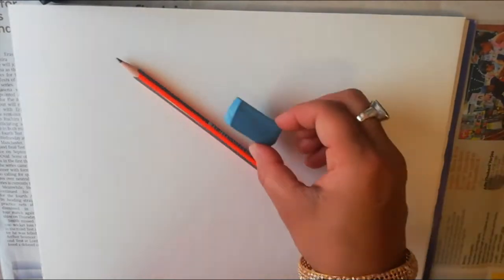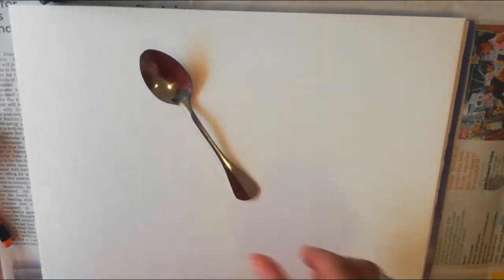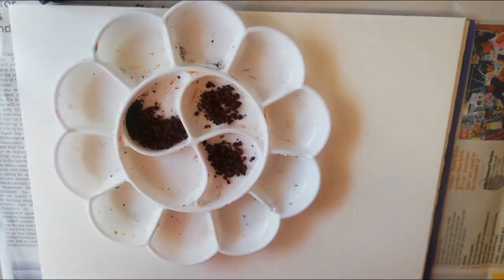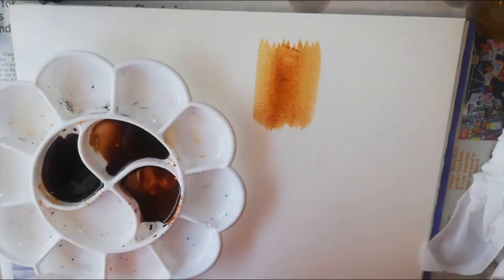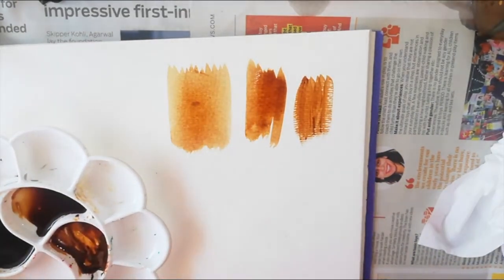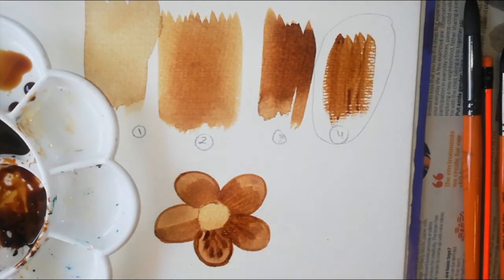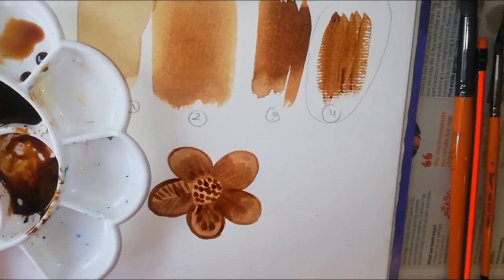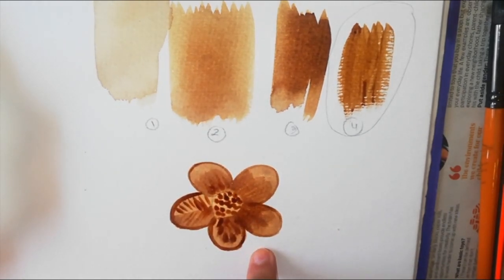COFFEE PAINTING TUTORIAL NUMBER 01 (introduction)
The technique of coffee painting is very simple and similar to that used for painting with watercolors, so it can be used by everyone, old and young. To start with, all you will need is some coffee made using a moka or espresso machine, sheets of paper for watercolor painting and brushes of various sizes. Keep a pencil handy too, you will need it to make a preparatory sketch for your painting. You can use the coffee from the moka and that from the espresso machine together to obtain lighter tones with the first and darker tones with the second, or make coffee several different times using the moka, each time changing the quantity of coffee powder used and thus the intensity of the drink.
Materials Required-
-coffee powder
- pencil
- eraser
- sharpener
-water
-brushes (round and flat)
-colour palette